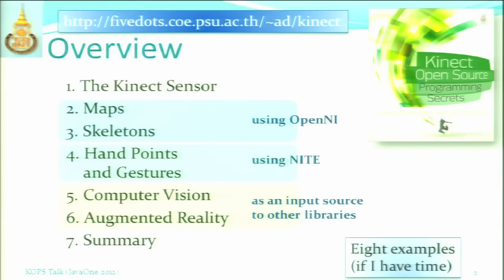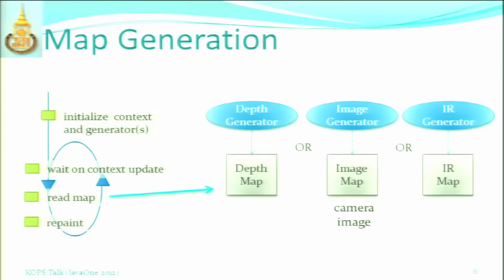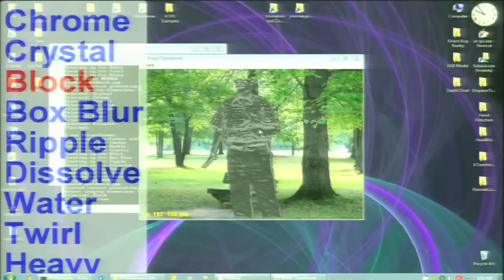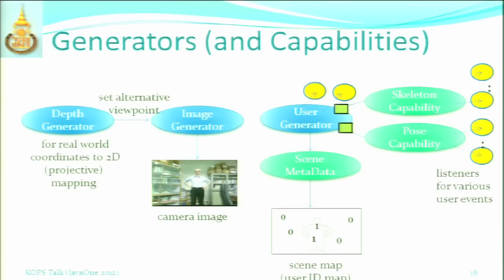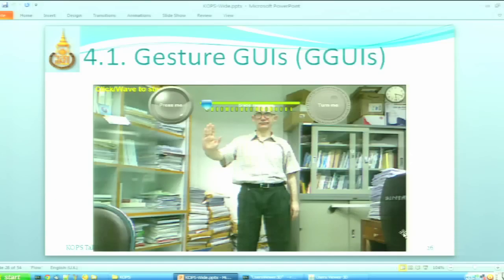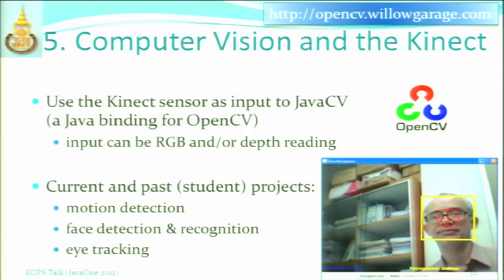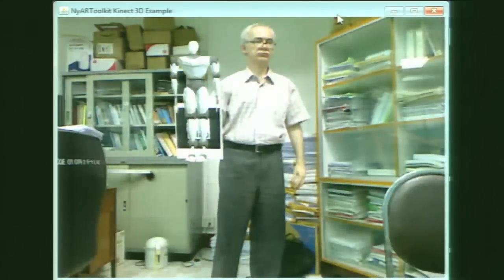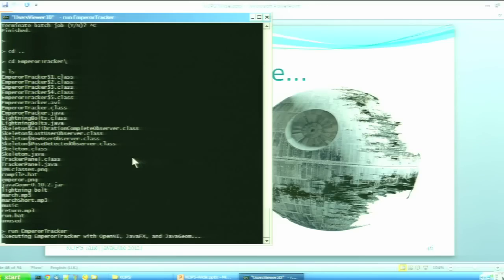Kinect Open Source Programming Secrets: Hacking with OpenNI, NITE, and Java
The Kinect motion-sensing device for the Xbox and Windows became the world's fastest-selling consumer electronics device when it was released (eight million sold in its first 60 days) and won prestigious awards such as Gaming Gadget of the Year.
This presentation covers the Kinect's powerful sensing capabilities, which use a unique combination of open source software and Java libraries. It begins with the basics—depth imaging, 3-D point clouds, skeletal tracking, and hand gestures—and then examines more-unusual topics such as Kinect gaming, motion detection with OpenCV, gesture-driven GUIs, and accessing the Kinect's microphone array.